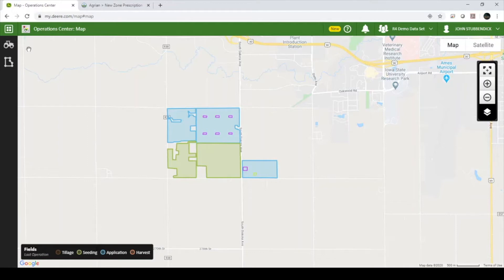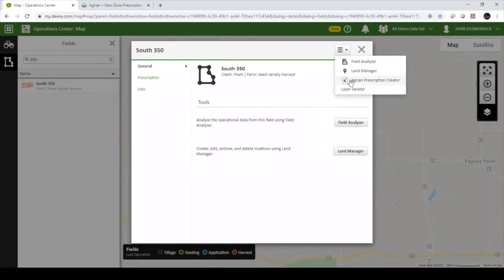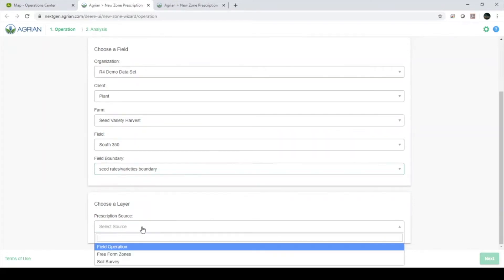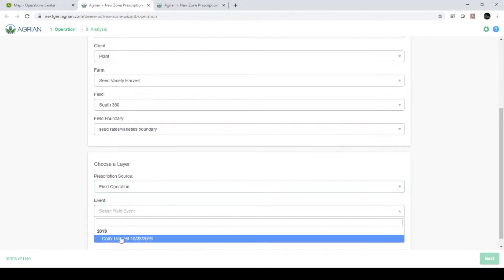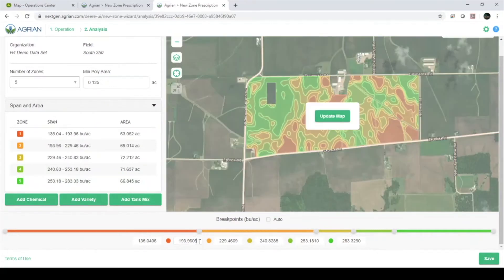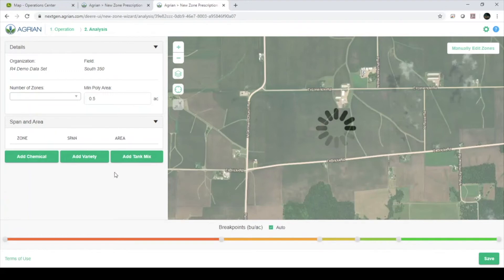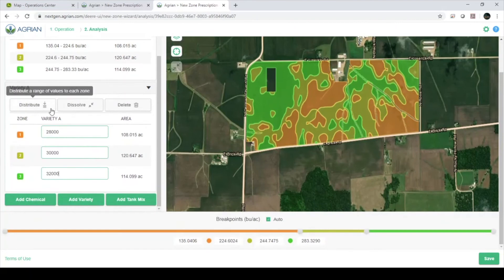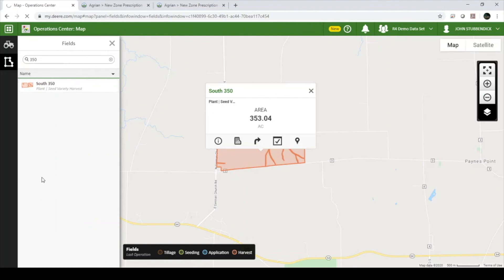How to Create a Prescription in John Deere Operations Center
How to Create a Prescription in John Deere Operations Center – New to the John Deere Operations Center? Want to get more out of John Deere Operations Center? Check out these helpful videos to learn basics and better utilize the program. In this video, we’ll walk through how to create a prescription using the Agrian Prescription Creator in John Deere Operations Center.